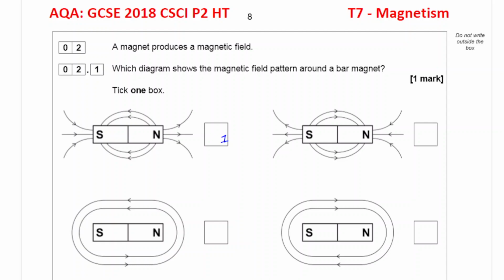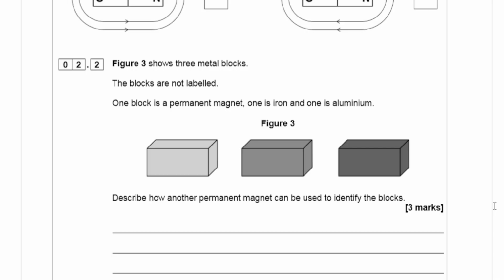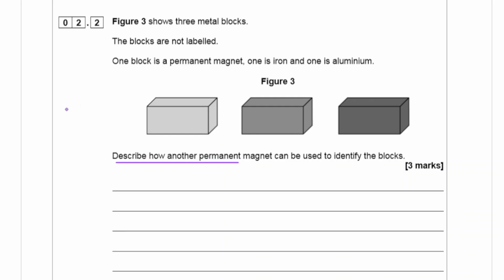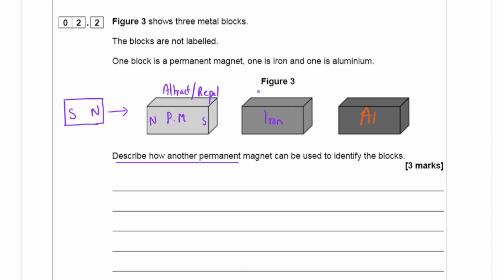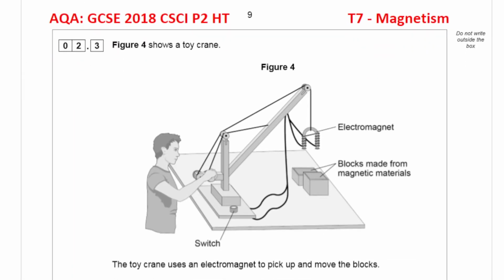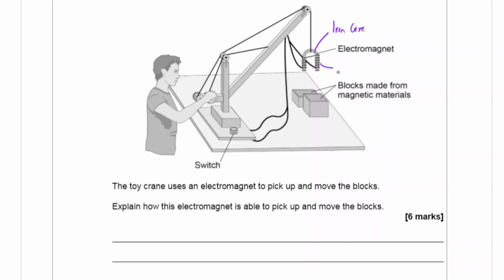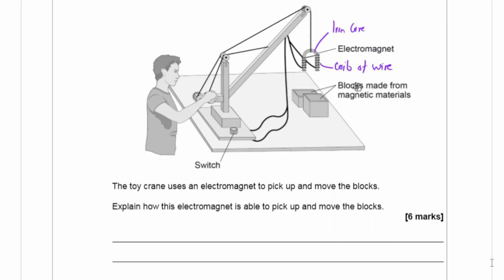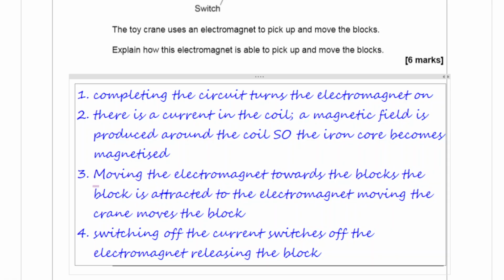AQA GCSE Combined Science Physics – Magnets & Electromagnets | Paper 2 Q2 | Higher | 2018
Work through Question 2 from the June 2018 AQA GCSE Combined Science: Trilogy Physics Paper 2 Higher Tier with EduWise 101.

📘 Topic: Magnets & Electromagnets
📄 Paper: Physics Paper 2 (8464/P/2H)
❓ Question: Q2
🎯 Tier: Higher
📅 Exam Series: June 2018

KEY KNOWLEDGE TESTED
• Magnetic fields and their direction
• Permanent magnets and magnetic materials
• Producing an electromagnet using a current-carrying coil

KEY EXAM SKILLS
• Interpret magnetic-field diagrams
• Distinguish a magnet from a magnetic material
• Explain how an electromagnetic crane picks up and releases materials

AQA SPECIFICATION
6.7.1 – Permanent and induced magnetism, magnetic forces and fields; 6.7.2 – The motor effect
Detailed references: 6.7.1.1, 6.7.1.2, 6.7.2.1

This EduWise 101 walkthrough helps you understand the physics and exam technique needed to answer this past-paper question.